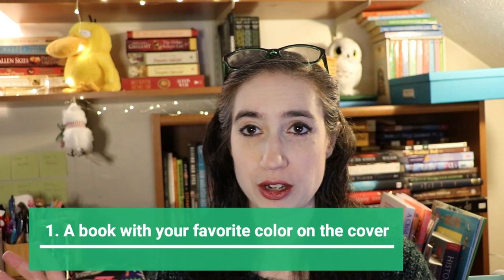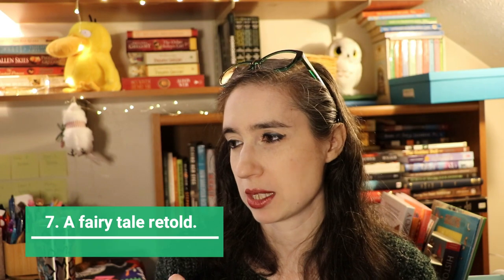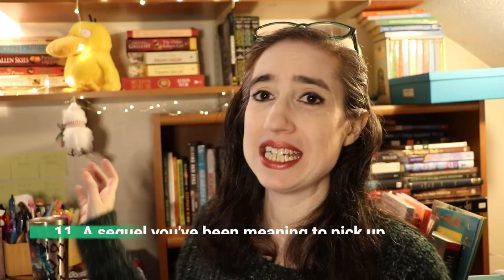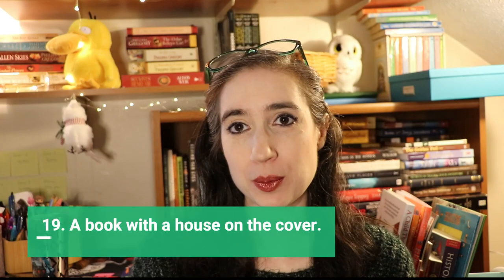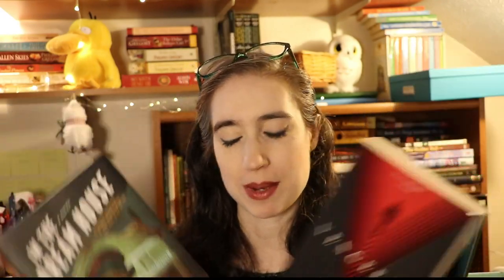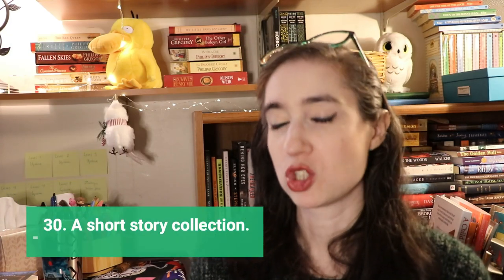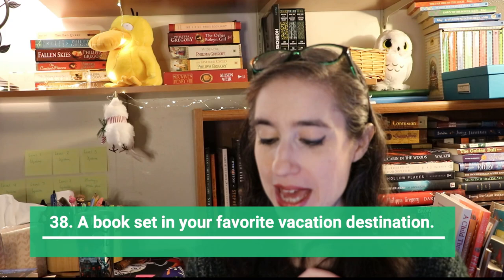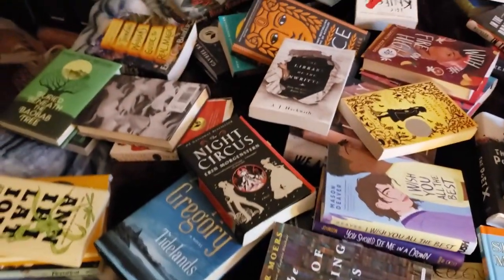Build Your Library 2021 Family Reading Challenge | Prompts and Recommendations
I hope you will participate in the BYL Family Reading Challenge in 2021!